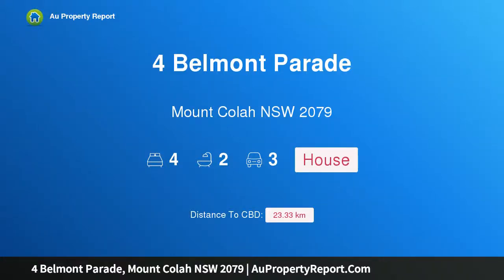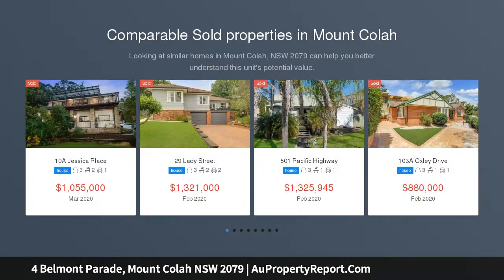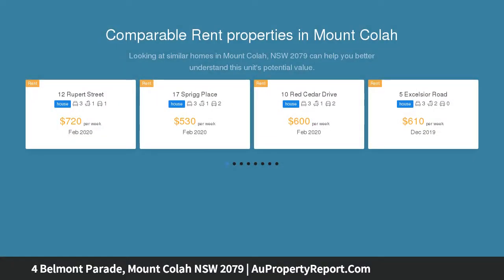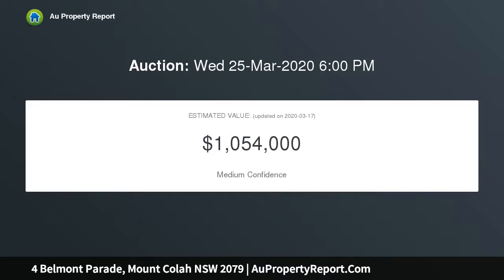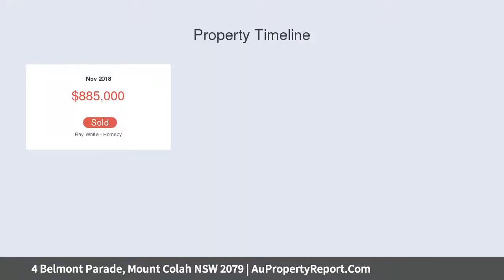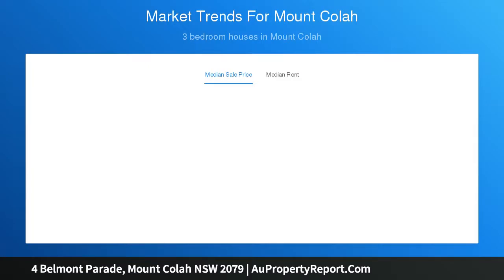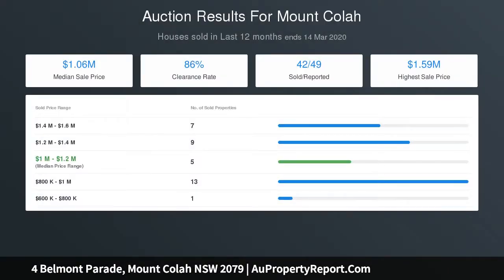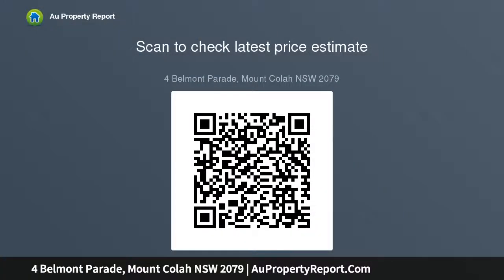4 Belmont Parade, Mount Colah NSW 2079 | AuPropertyReport.Com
4 Belmont Parade, Mount Colah NSW 2079
Property Type: house
Bedrooms: 4
Bathrooms: 4
Car Space: 3
Enchanting home refreshed for family convenience